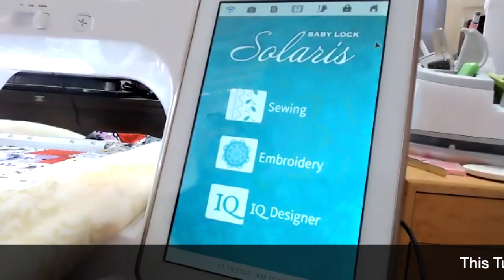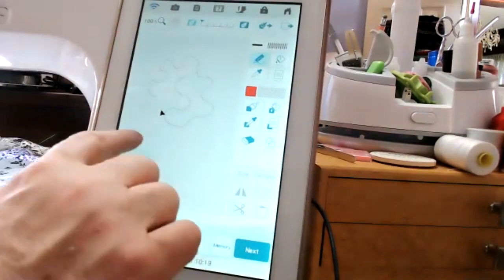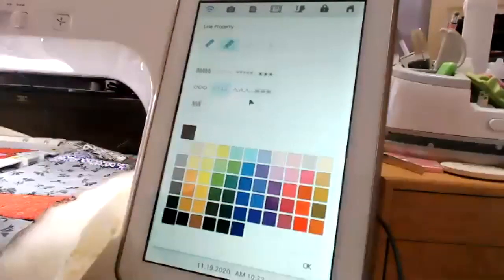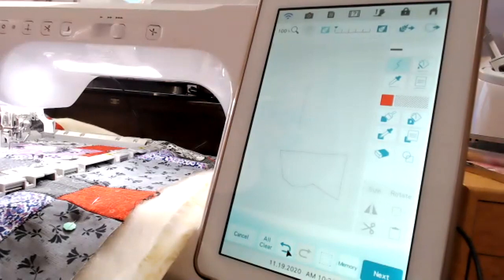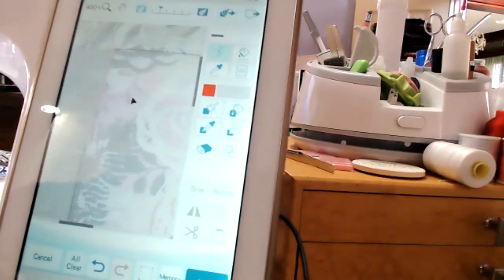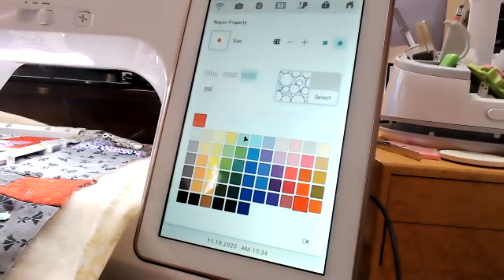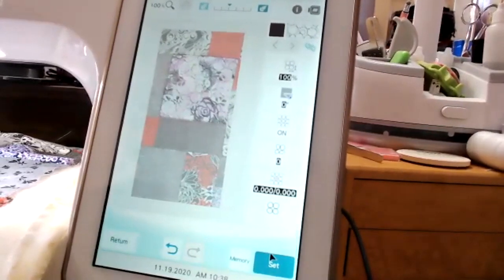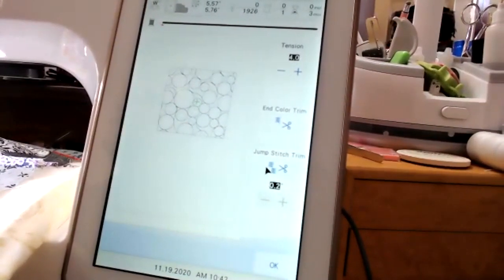IQ Designer Tutorial Series Quilting in the Hoop Tips and Techniques on the Baby Lock Solaris #1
Tutorial 1: How to use IQ Designer on the Baby Lock Solaris to create quilting designs on your quilt.

This video has been edited from a LIVE virtual workshop in the Fall of 2020.